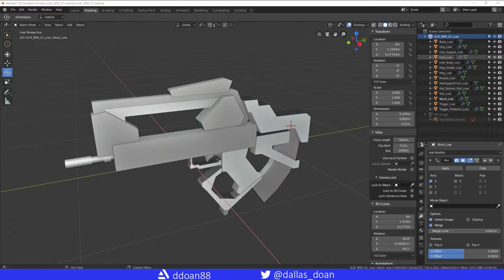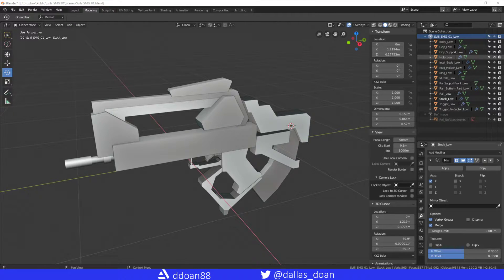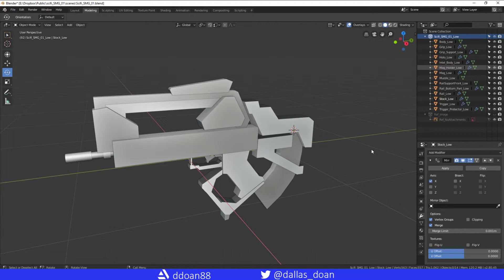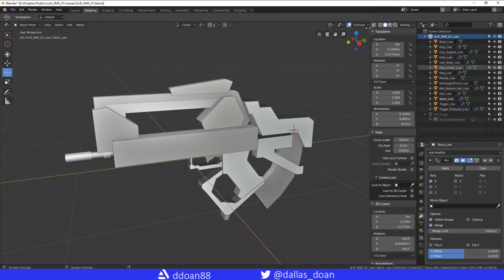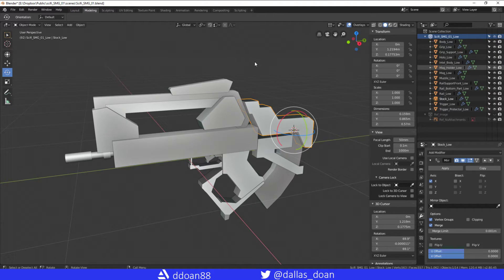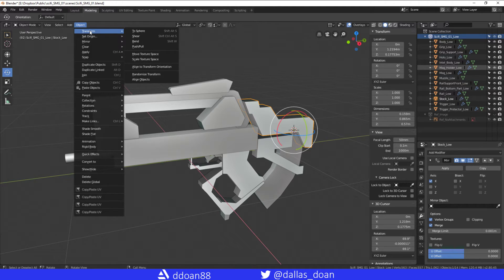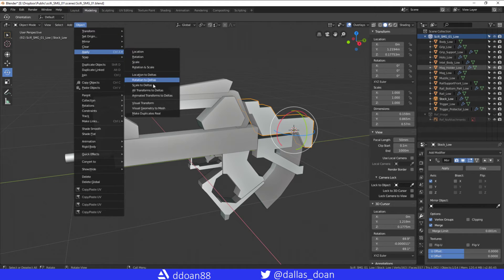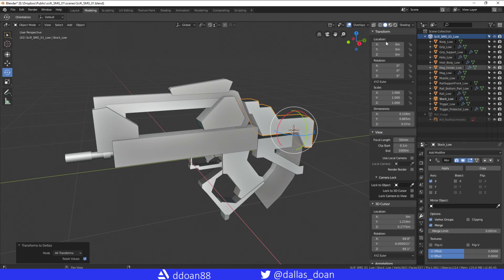Switching From Maya to Blender 2.8 - Freeze Transformations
How do I freeze my transformations in Blender 2.8? Does Blender have a freeze transformation option like in Maya? In this video I show you how to freeze your transformations in Blender.